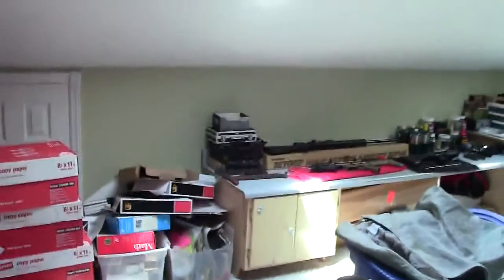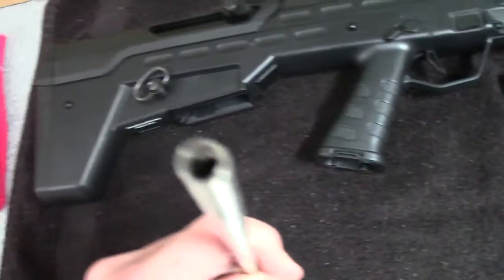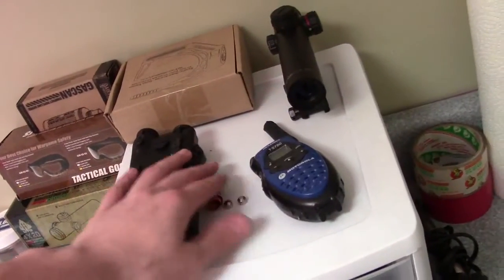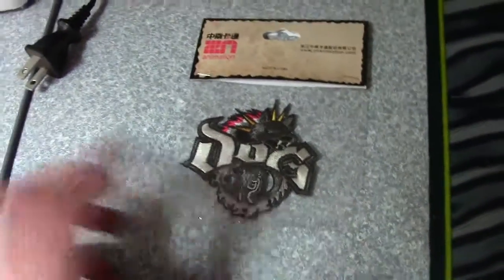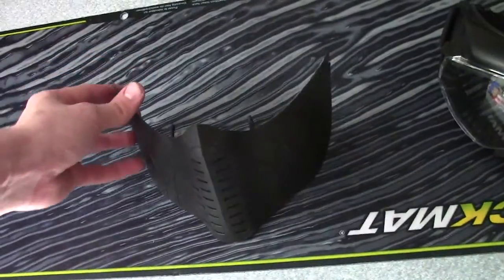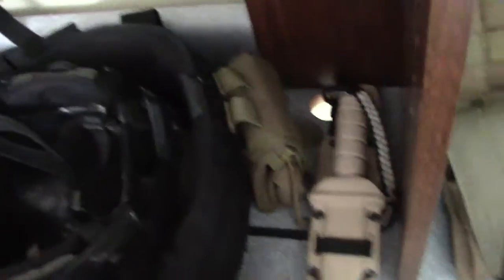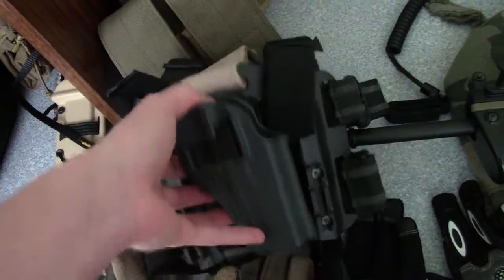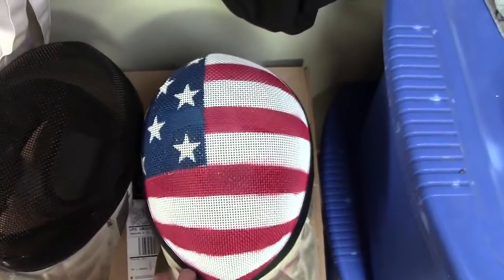My Airsoft Armory 2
a vid on my gun room not much has changed but someone ask to do a vid on it so i did hope you like it rock on